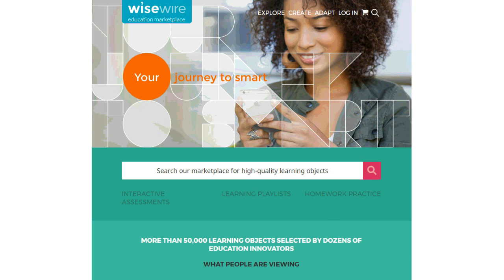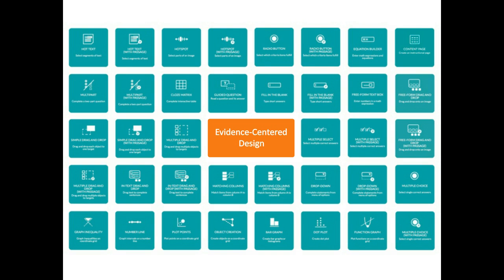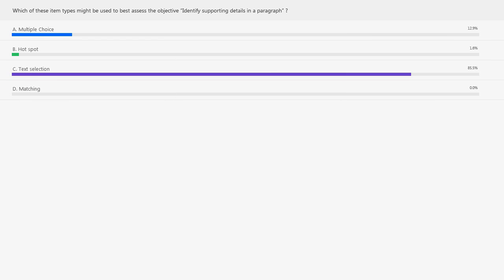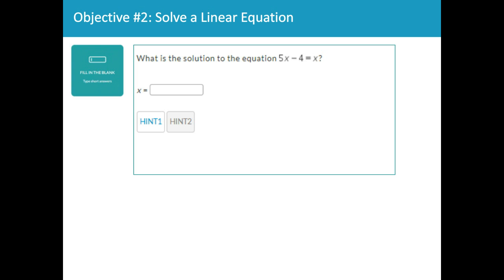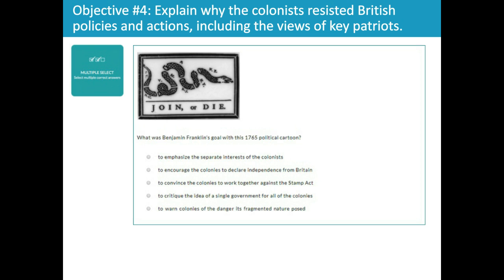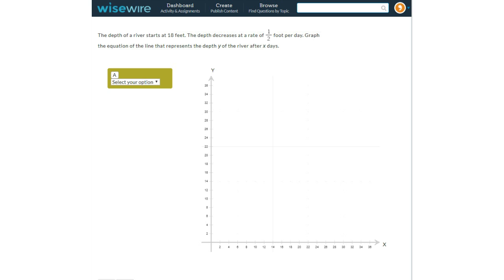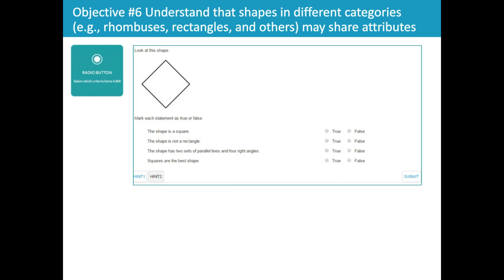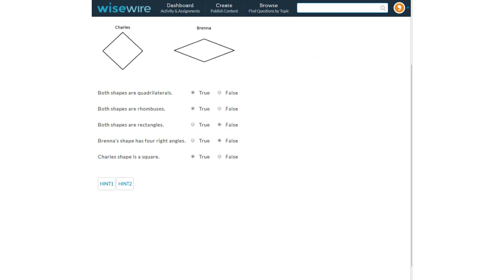Identify and Create Effective Digital Assessments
Technology-enhanced items (TEIs) give us an expanded opportunity for assessing student’s knowledge in deeper ways than traditional multiple-choice items, but how? Various TEI types can be used to address specific skills, and show strong evidence of learning. However, each item type must be understood and used correctly in order to create strong, valid assessments. In this session we'll demonstrate how to identify and create effective digital assessments for your classroom using an evidence-centered design approach.